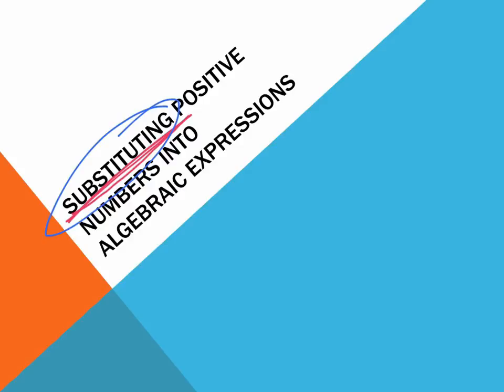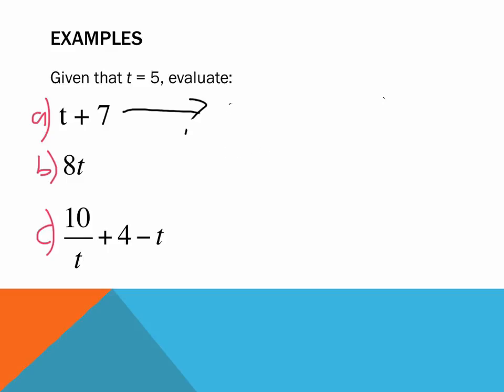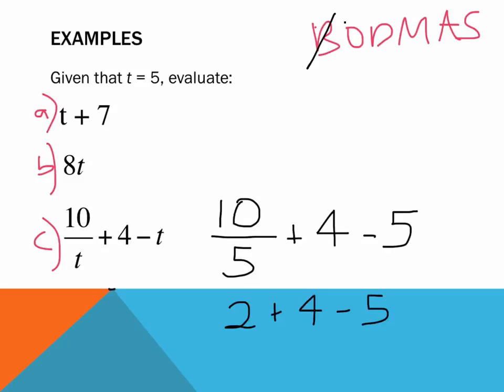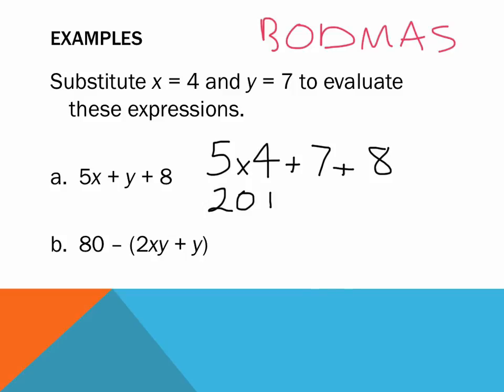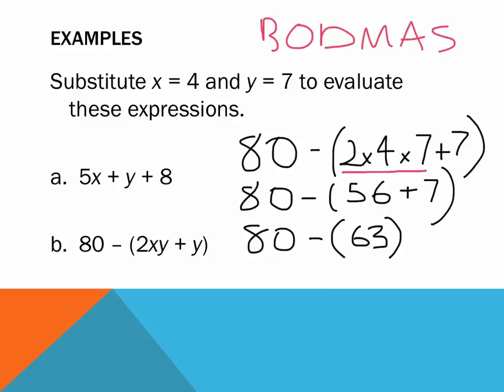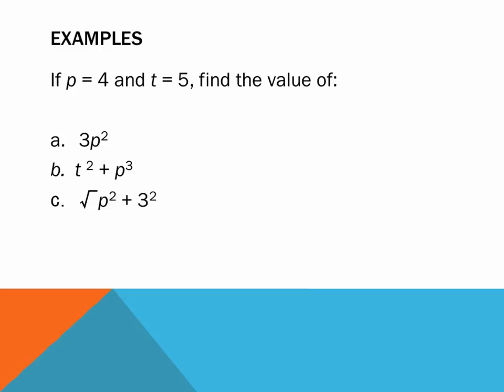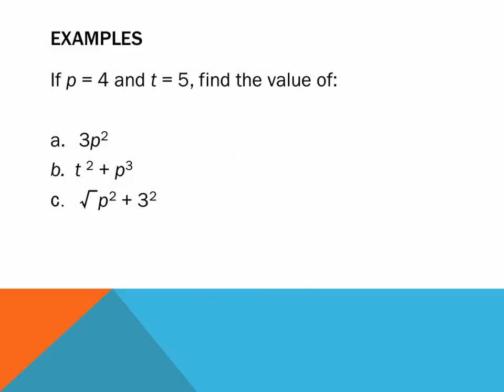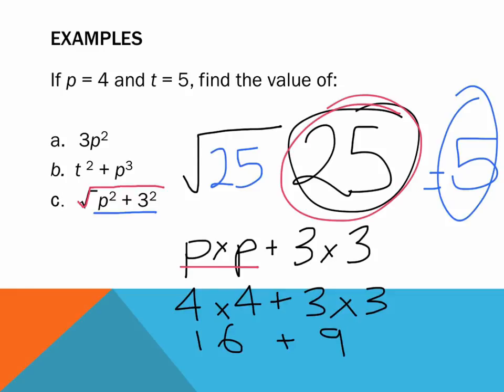Year 7: Substitution Algebra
subs